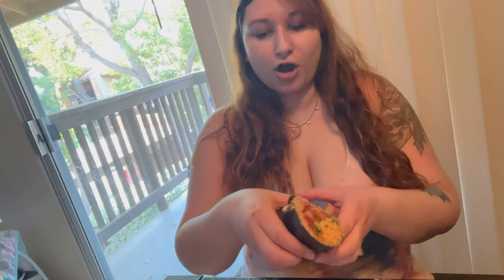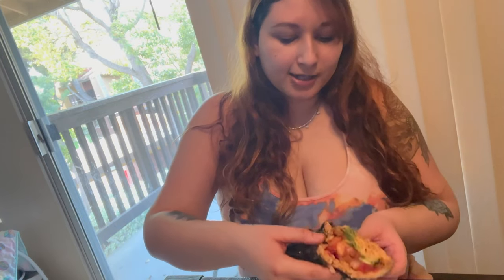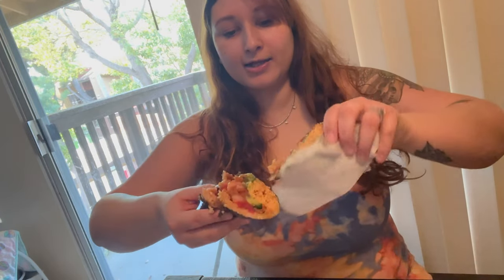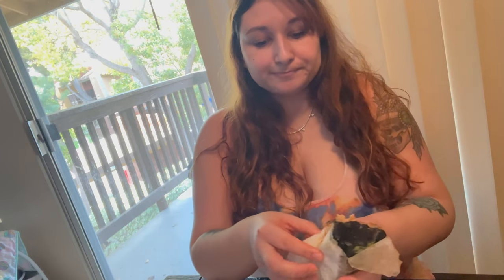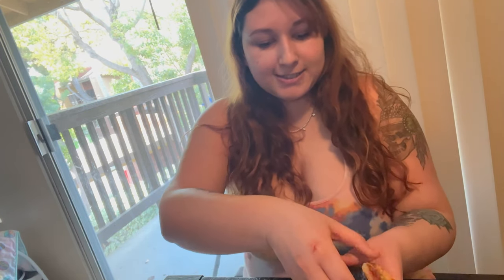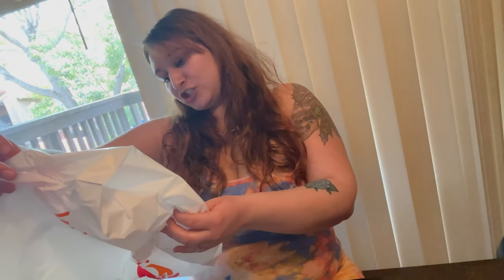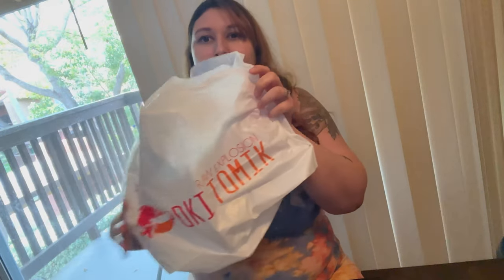Sushi Burrito from PokiTomik !!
My first ever sushi burrito and it was from PokiTomik in Vista, California.

•Ingredients below•

Hot Cheetos, Nori Wrap, Shrimp, White Rice, Spicy Tuna, Eel Sauce, Spicy Mayo, Jalapeño Cream Cheese, Medium spice, Cucumbers, Spicy Crab Meat, Avocado, Seaweed Salad

I didn’t taste the jalapeño cream and I didn’t get the hot Cheetos crunch powder on the outside of my burrito as I asked for =\